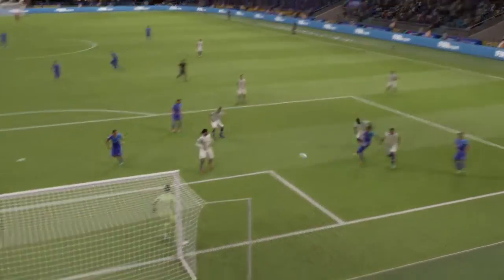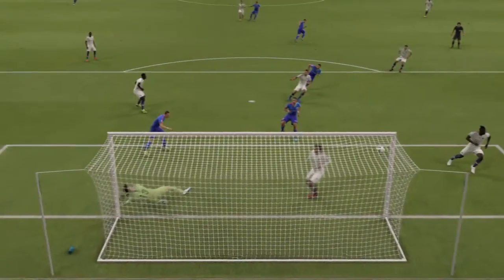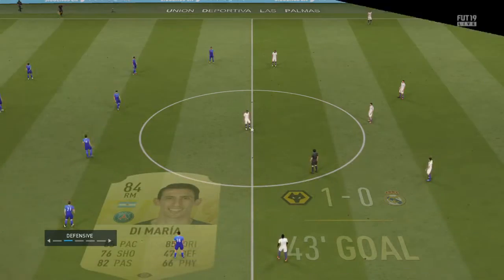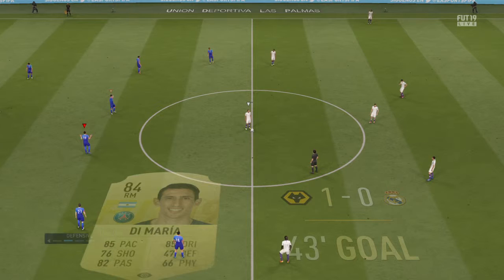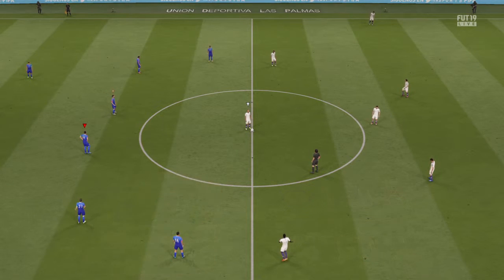FIFA 19_20190302043705